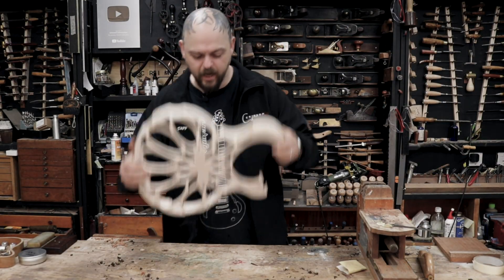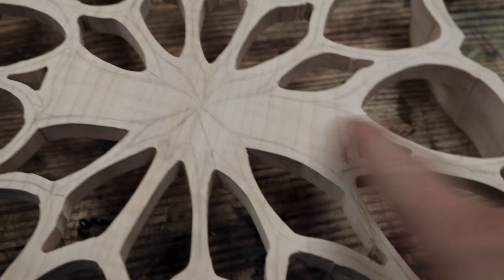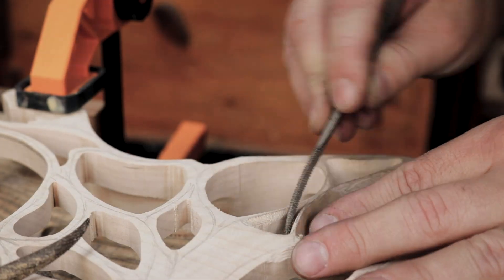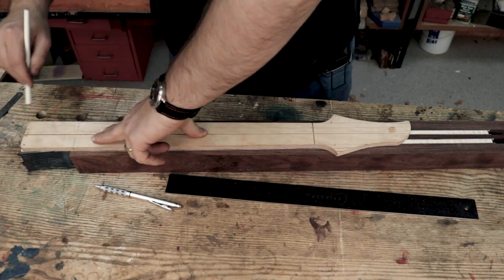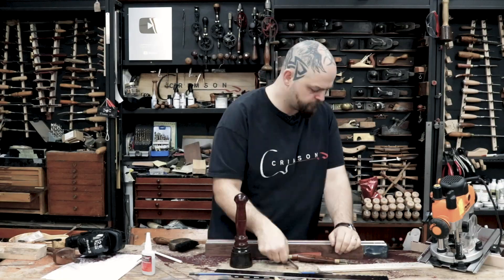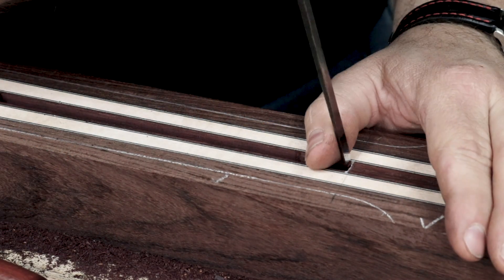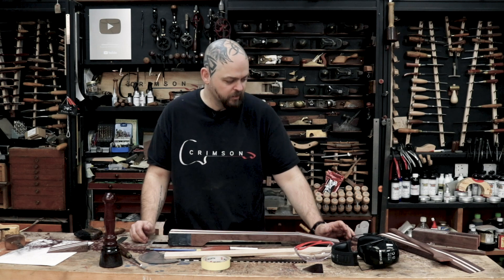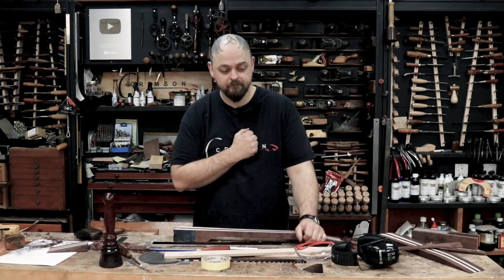Ep 7 Still working on the neck and the shell - The 90 Hour Build - The Complication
Welcome to Crimson Guitars and welcome to Crimson Guitars and the 90 Hour Guitar Reboot.

In this episode, Ben continues carving the outer shell, cuts out the neck and routs the truss rod cavity

            Chapters
0:00    Introduction
0:25    The re-think on the carving of the outer shell!
3:20    Carving using the Proxxon with Saburrtooth grinding bits and hand tools
5:51    The neck has rested, so time to check if there is a twist
7:28    Cutting the neck blank to size and routing for the truss rod
13:13  Working out the neck break and cutting out the neck. It is now left to rest for a time
17:03  Conclusion